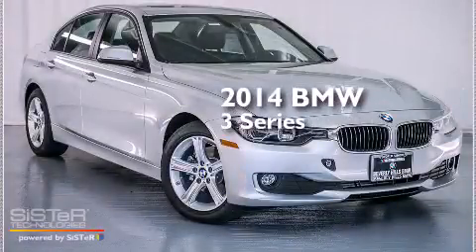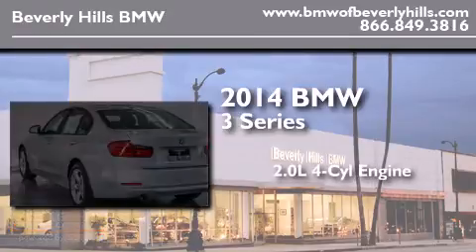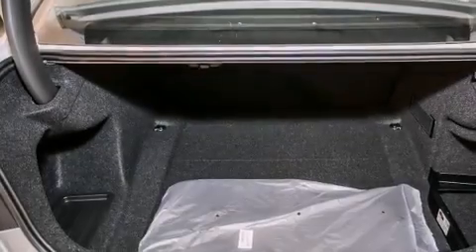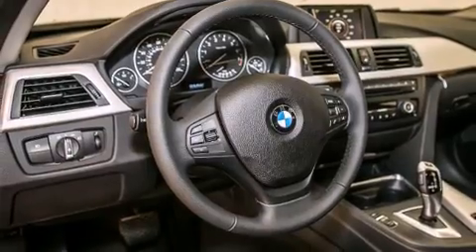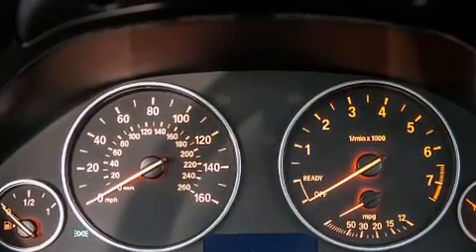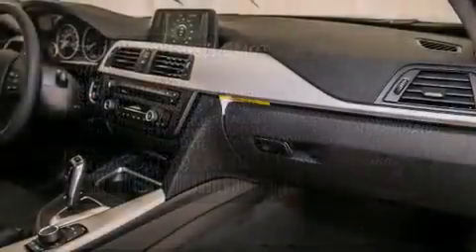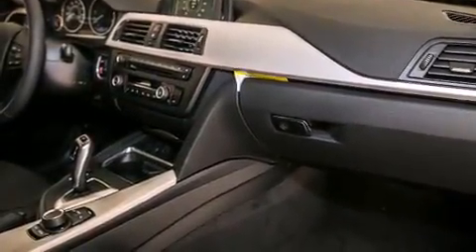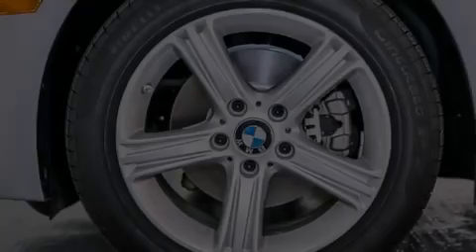2014 BMW 320I Beverly Hills CA 90036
Year : 2014
 Make : BMW
 Model : 320I
 Engine : 2.0L I-4 cyl
 Trans . : Automatic
 Exterior : Glacier Silver Metallic
 Miles : 9
 Interior : Black SensaTec

 2014 BMW 320I Beverly Hills CA